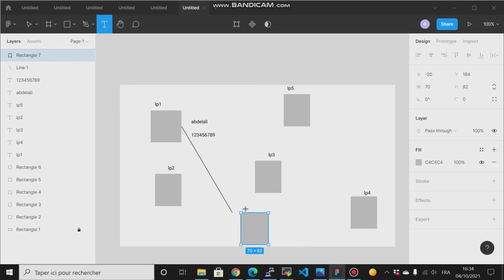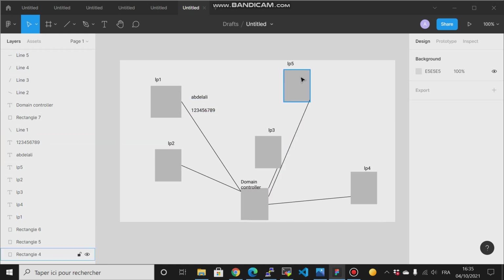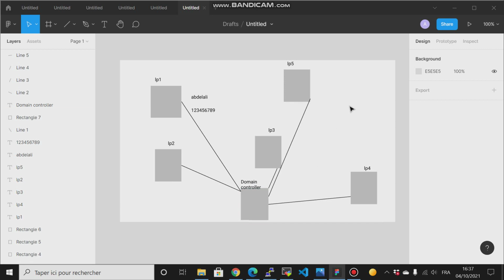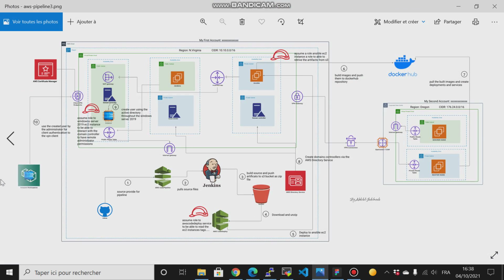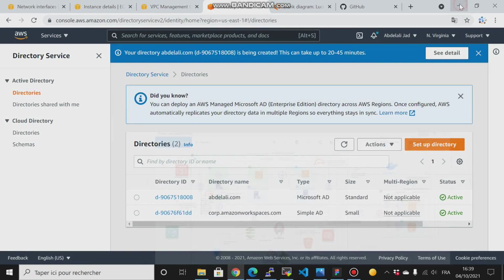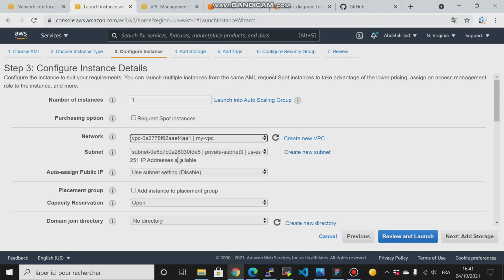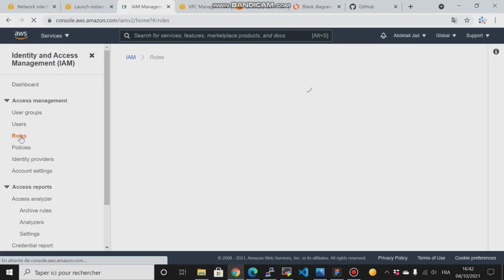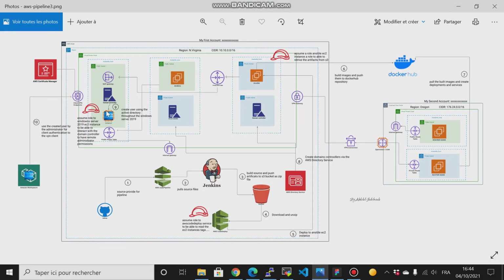AWS CI/CD pipeline with Kubernetes, VPN and Domain Controller (Part 20)